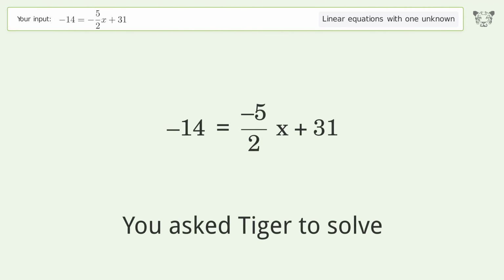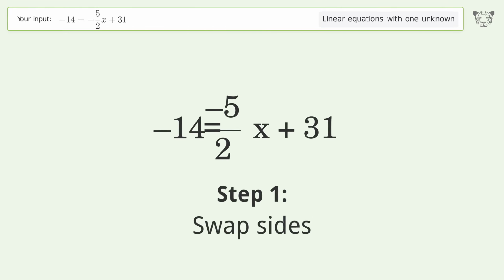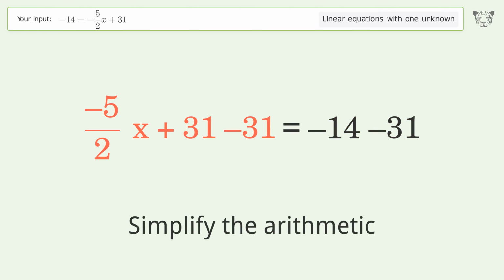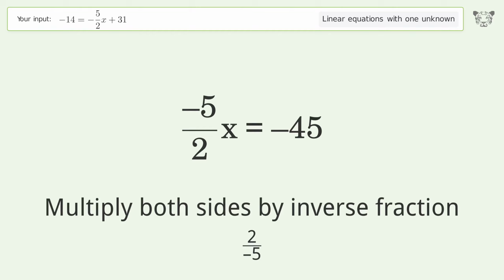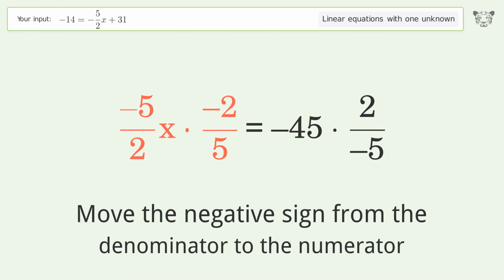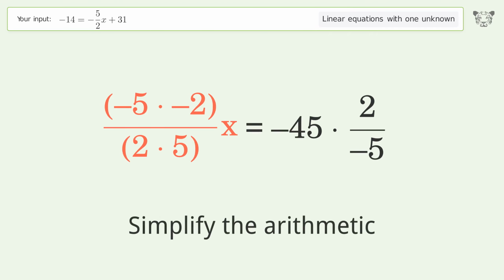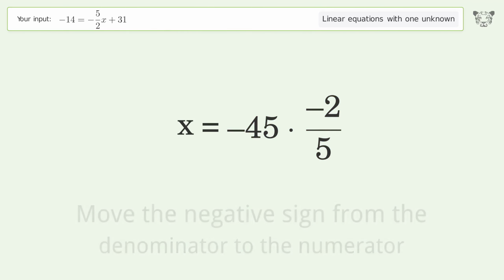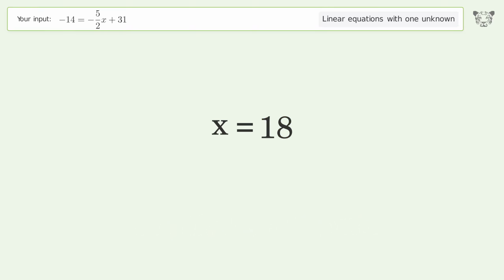Solve -14=-(5)/(2)x+31: Linear Equation Video Solution | Tiger Algebra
Struggling with -14=-(5)/(2)x+31? Watch our step-by-step video on Tiger Algebra to master this linear equation effortlessly. Also check out for more tips and tricks for dealing with linear equations with one unknown